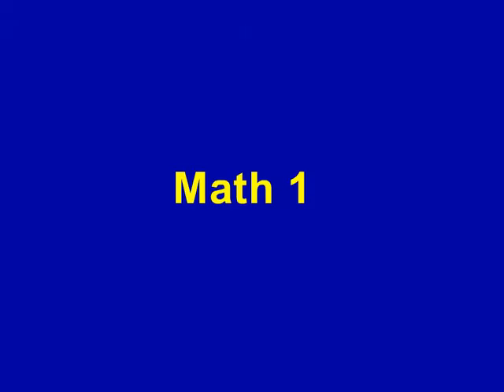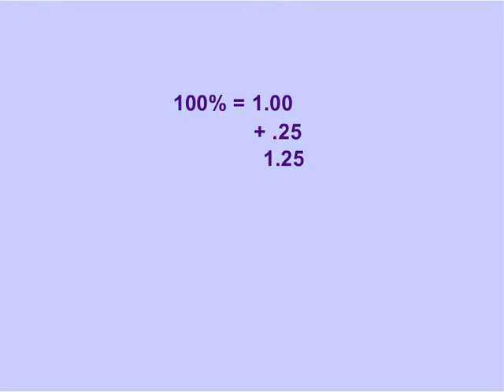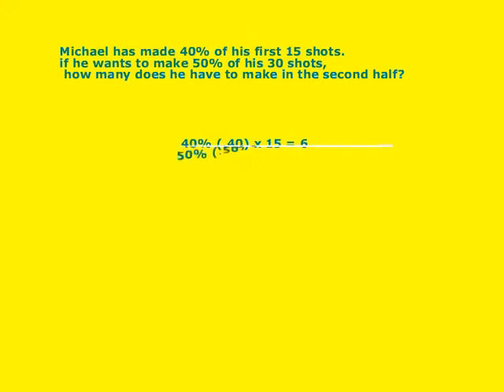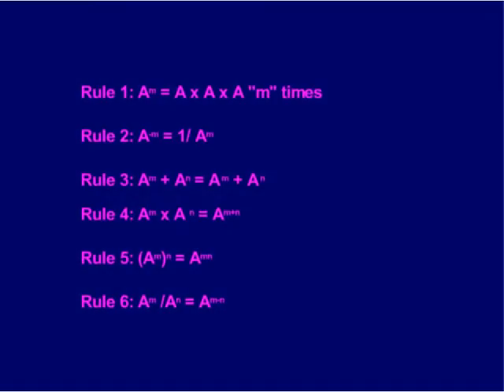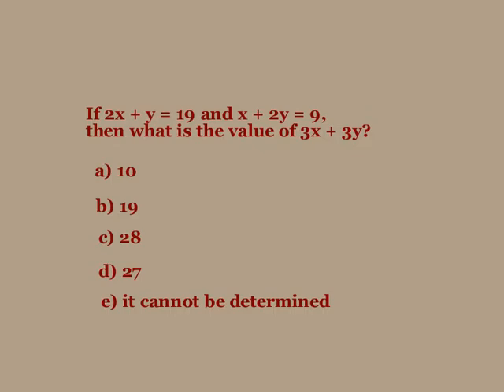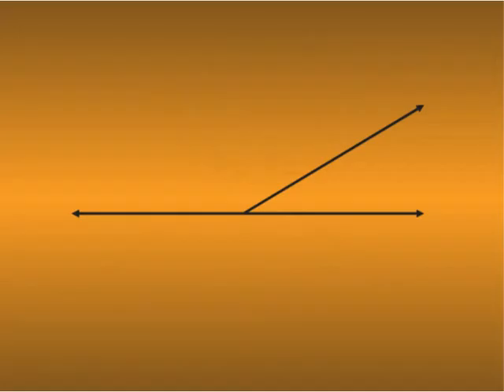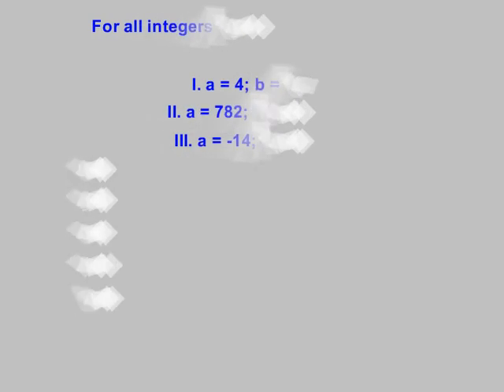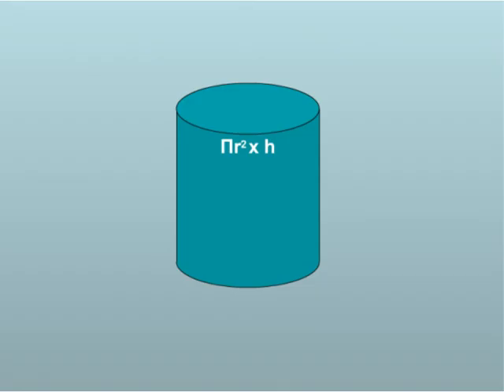SAT Math Instruction 1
This video will show you how to read interpret and answer SAT math questions correctly.